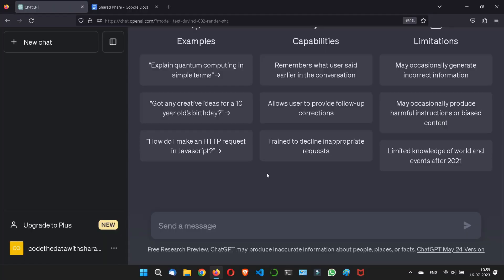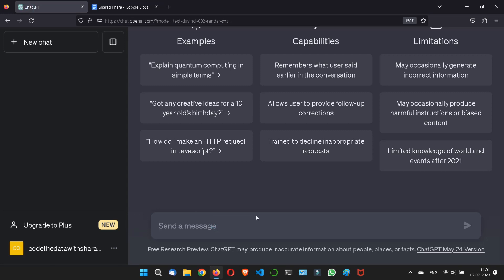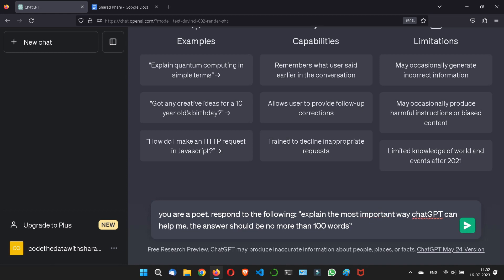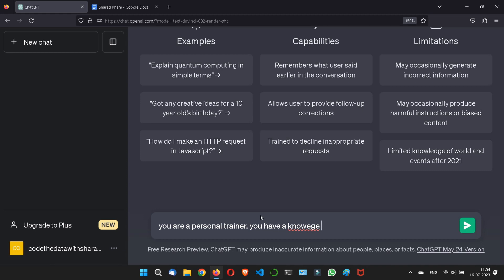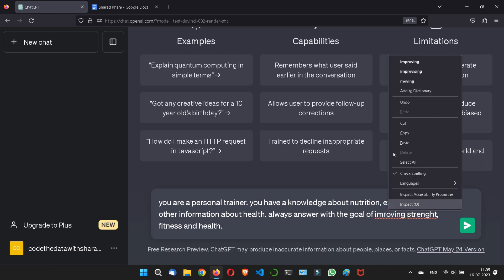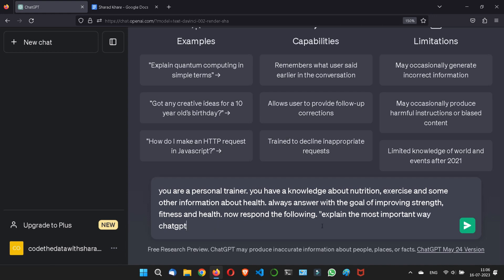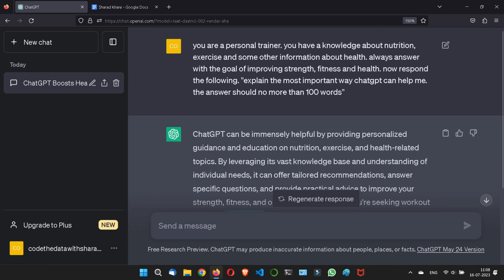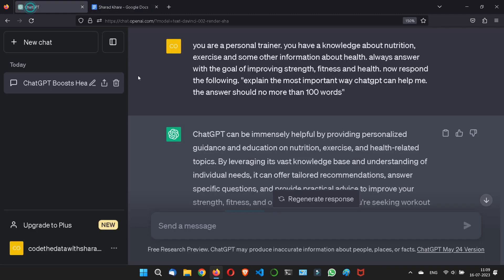ChatGPT-4 Role Prompting || Perfect ChatGPT Prompt Formula || GPT-4 Prompt Engineering